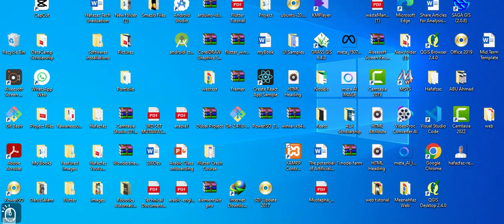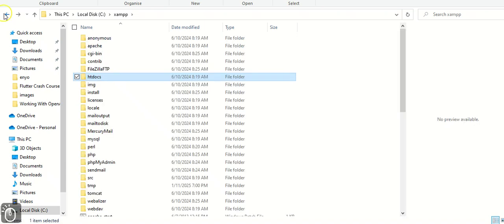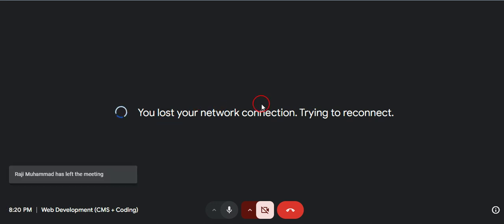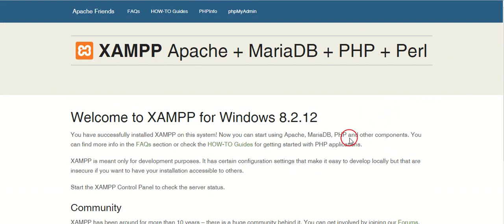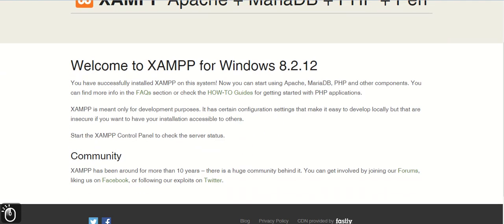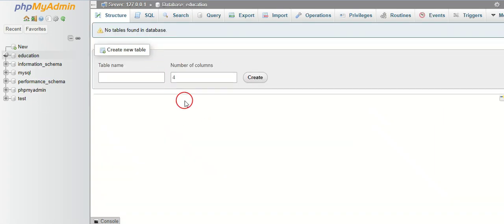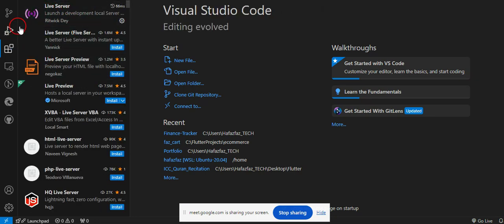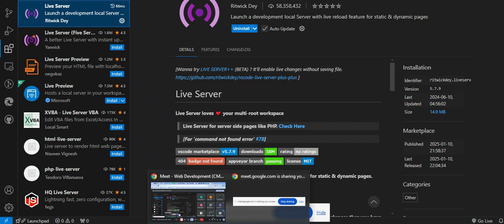1.Web_Development_CMS_&_Coding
Topic:
 - Introduction to web development
 - Installations of softwares e.g Xamp, Wordpress, Vscode e.t.c